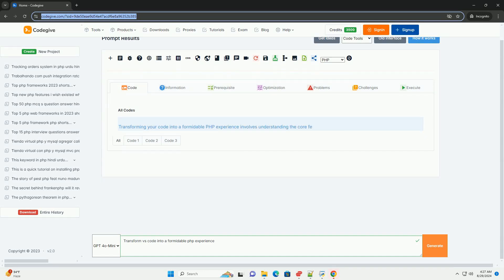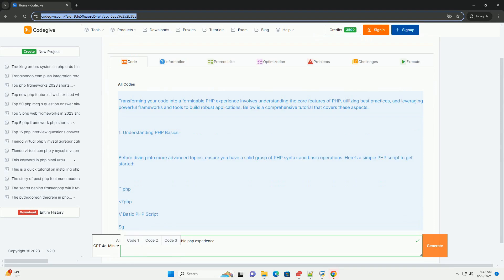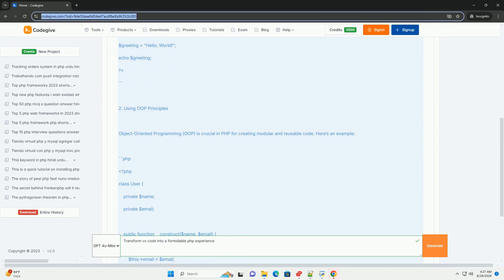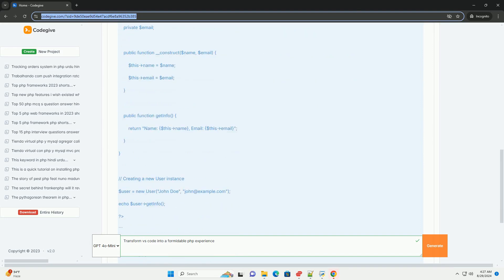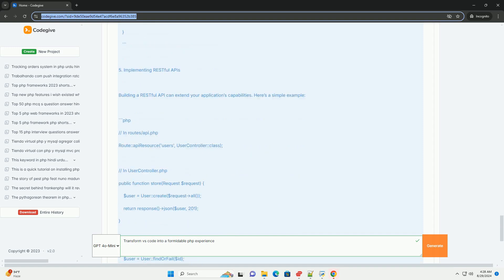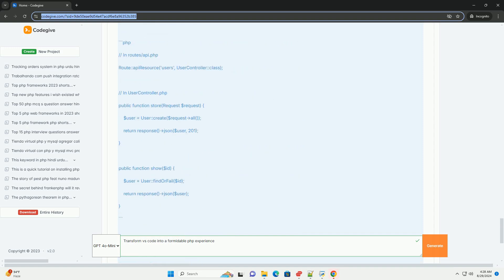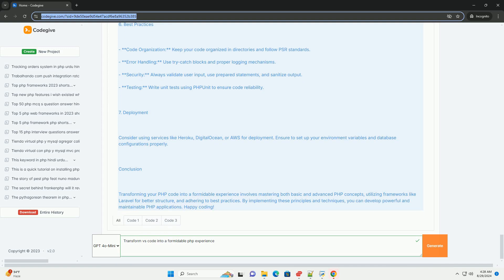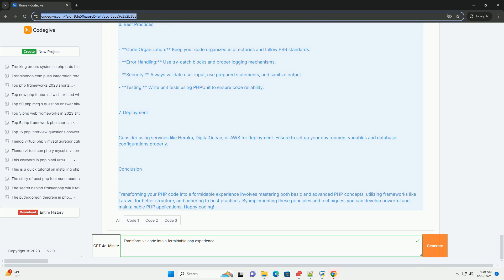Transform vs code into a formidable php experience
transforming a php development experience into a formidable one involves several key strategies. first, adopting modern frameworks like laravel or symfony can enhance productivity and maintainability by providing robust tools and libraries. emphasizing object-oriented programming principles and design patterns helps create cleaner, more modular code, making it easier to manage and scale. incorporating version control systems like git fosters collaboration and streamlines code management.

moreover, leveraging tools such as composer for dependency management simplifies package integration, while unit testing frameworks ensure code reliability. utilizing integrated development environments (ides) with powerful debugging and code completion features accelerates the development process. embracing best practices, such as adhering to the psr standards for coding style, further enhances code quality. lastly, engaging with the php community through forums, conferences, and online resources allows developers to stay updated on trends and innovations, ultimately enriching their overall php development experience.

python coder
python code examples
python code

python coder
python code examples
python code